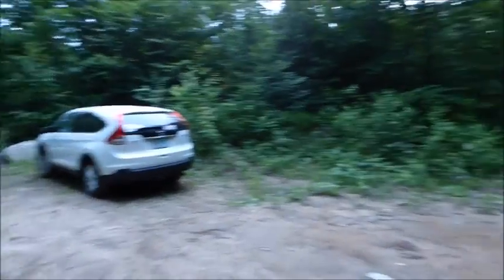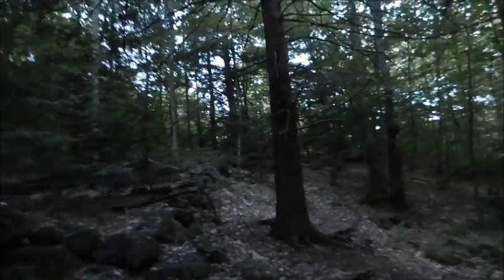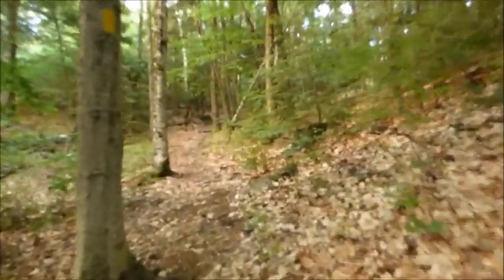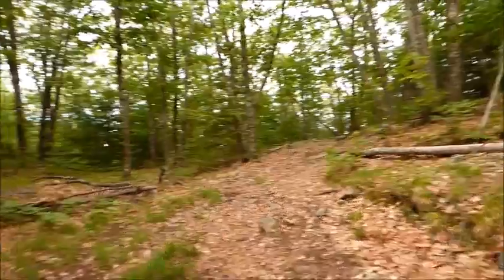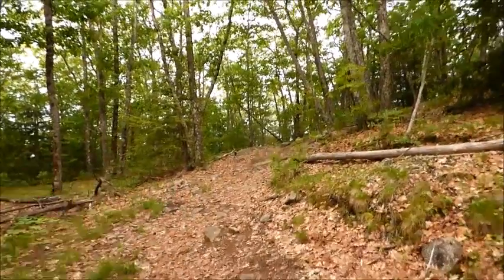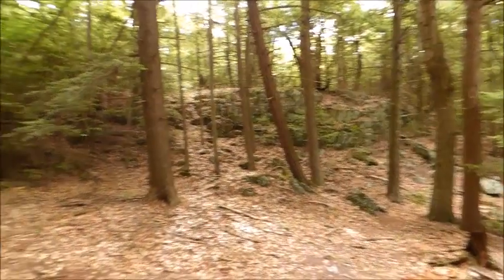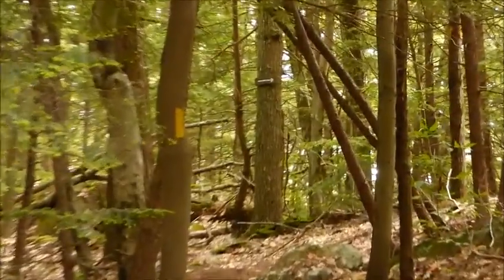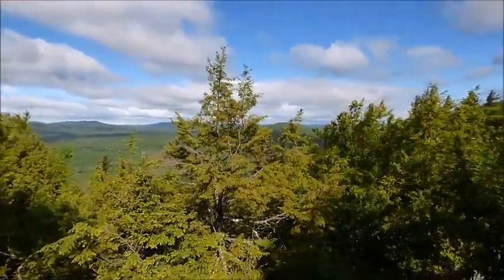Hedgehog Mt & Ridge Trail, NH 6/9/16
Car GPS: N 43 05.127 / W 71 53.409
Location: Deering, NH
Distance: 4 1/2 miles R/T
Vertical: 1,100 feet
Height: 1,322 feet
Trails: Hedgehog Mountain Trail and Hedgehog Ridge Trail
Forested ridge with directional views